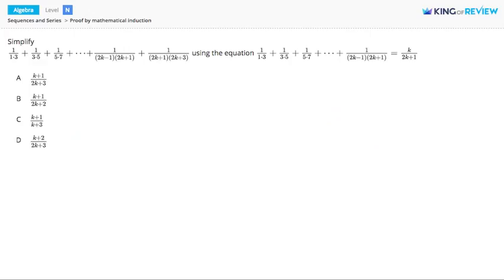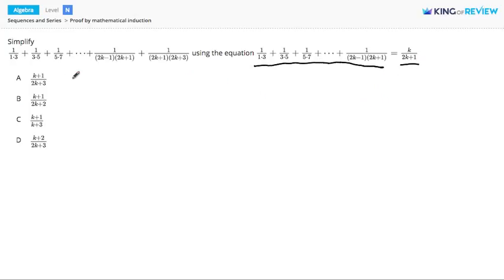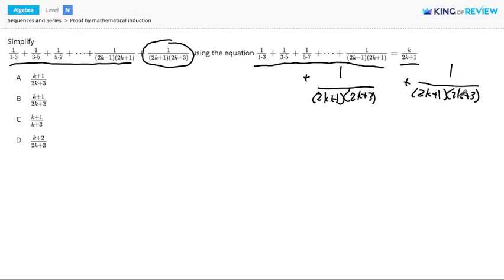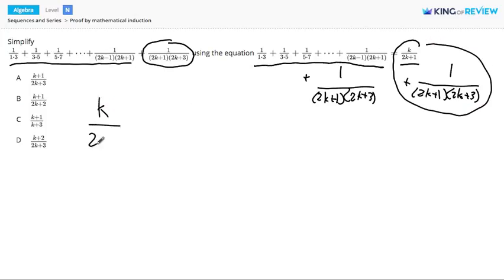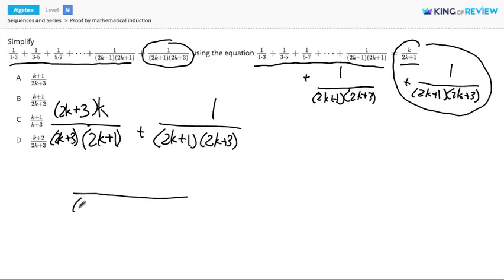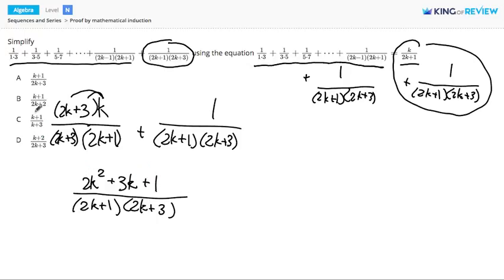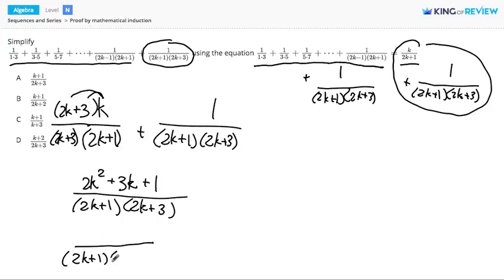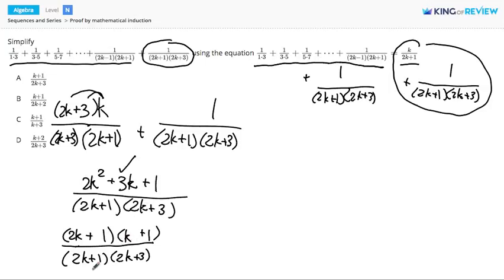[Algebra] 11.6 Proof by mathematical induction (11.Sequences and Series)